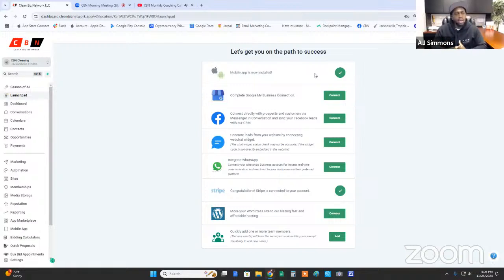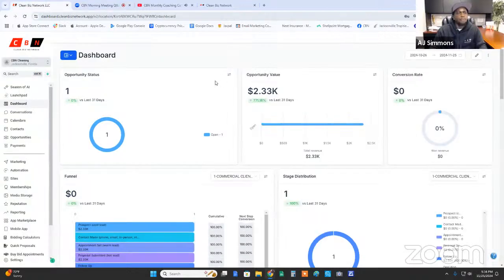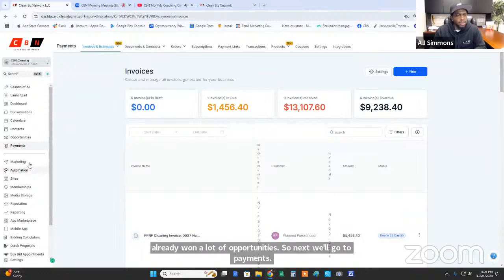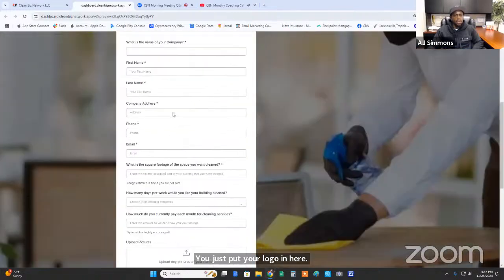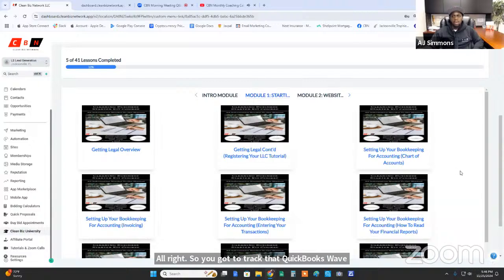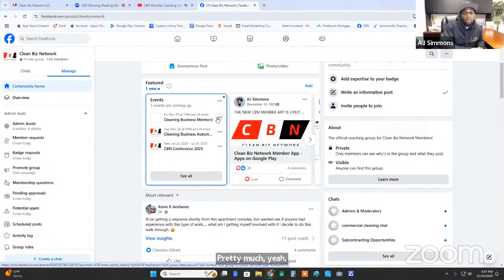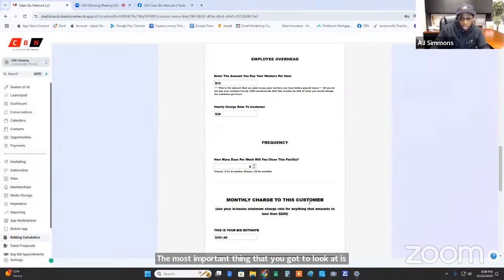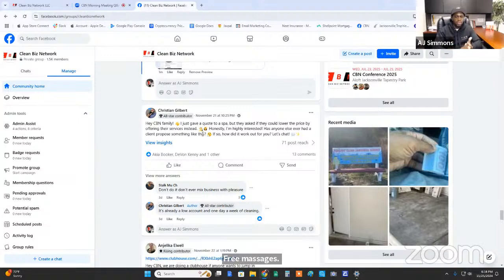CBN Monthly Coaching Call Q&A CALL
Let my lead generation company to set bid appointments for you!